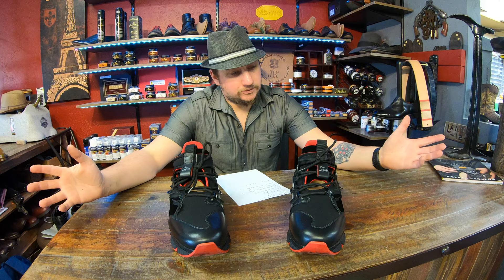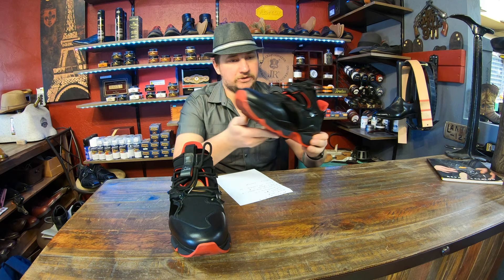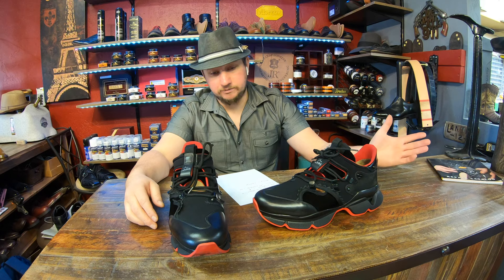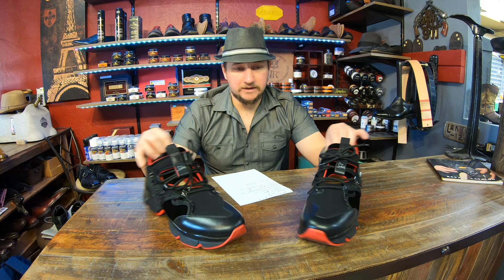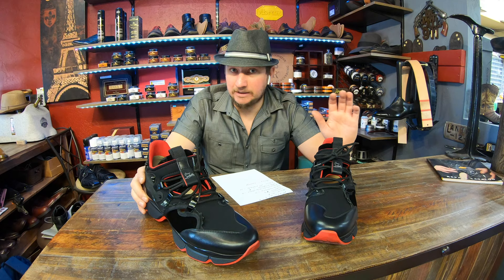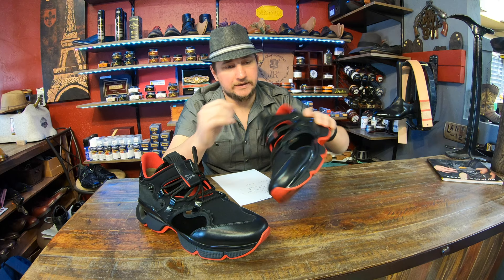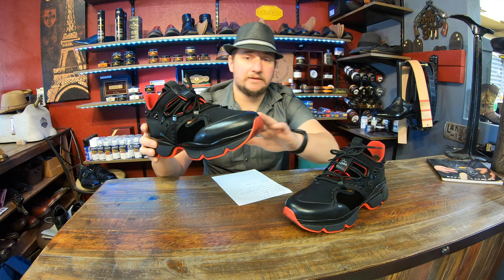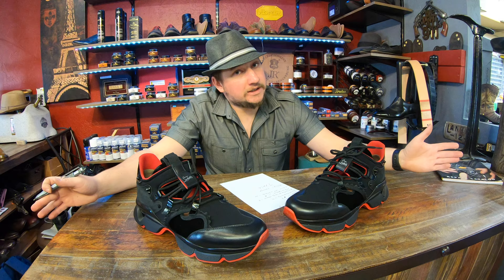Cash or Trash #4 - Christian Louboutin Red-Runner Flat Sneakers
This Cash or Trash is to cover a Cristian Louboutin Sneaker that looks very cool but is it as great as iy looks? Lets find out!

Rating:
Material Quality- 4
Build Quality- 6
Comfort- 4
Support-4
Collectability-7
Showoff ability-10
Maintenance-6
Recraftability/ Repairs-2
Price: Luxury

Trash